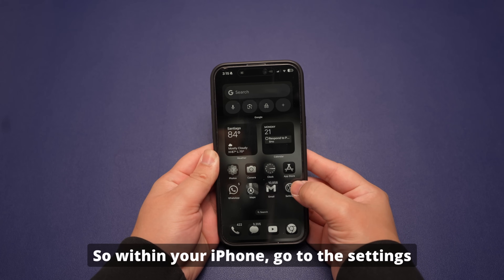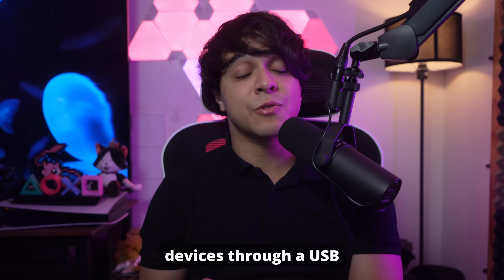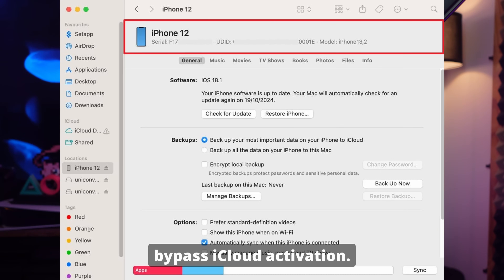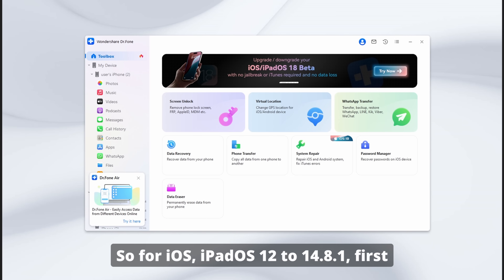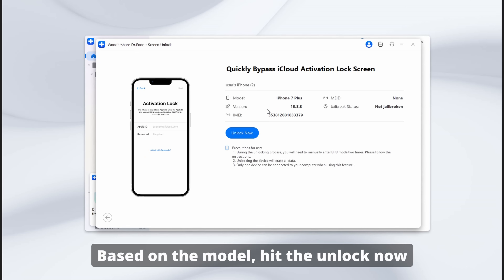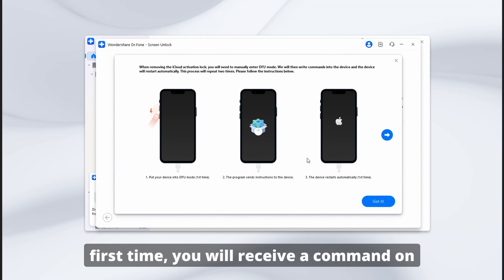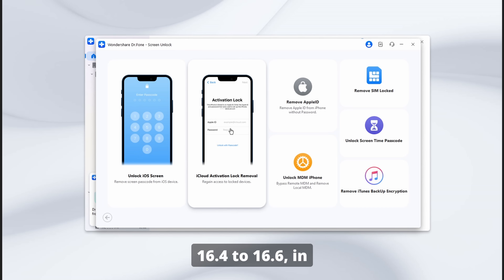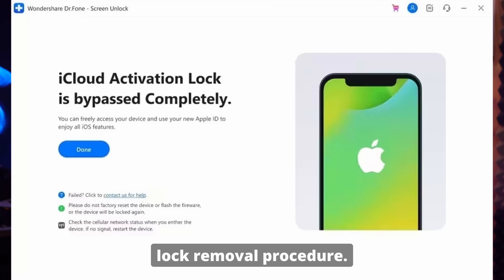Bypass iCloud Activation with/without IMEI Code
Bypass iCloud Activation with/without IMEI Code | Quick & Easy Guide
Stuck with an iCloud-locked device? Don’t worry—we’ve got you covered! 🚀 This step-by-step tutorial shows you how to bypass iCloud Activation, whether or not you have the IMEI code.

Timestamps:
0:00 - Introduction
0:46 - Part 1: Basic Information About IMEI
1:37 - Method 1. From iPhone Settings
2:13 - Method 2. Finder and iTunes
3:23 - Method 3. Retrieve the Original Box
3:57 - Part 2: How to Bypass iCloud Activation with IMEI Free?
5:22 - Part 3: How to Bypass iCloud Activation without IMEI Code?
8:26 - Conclusion